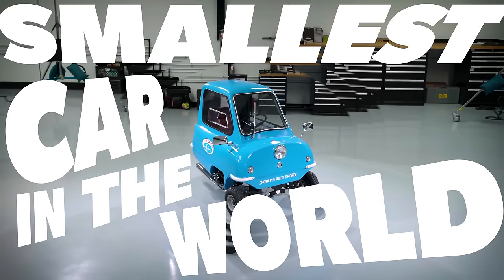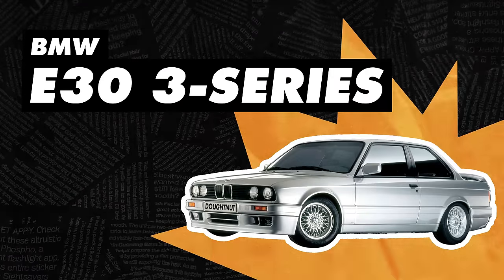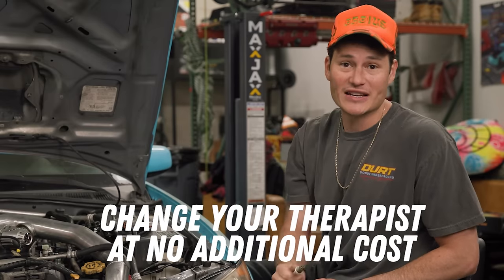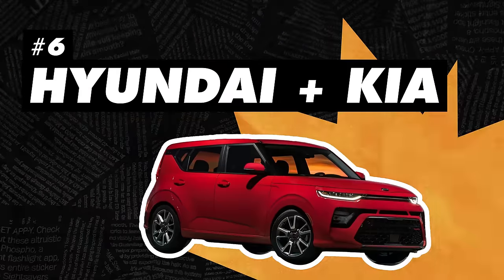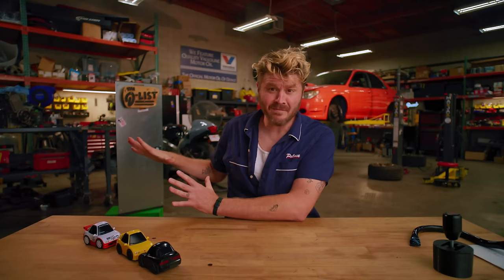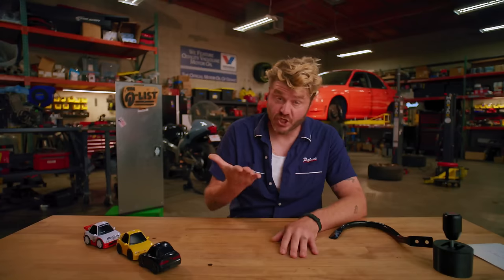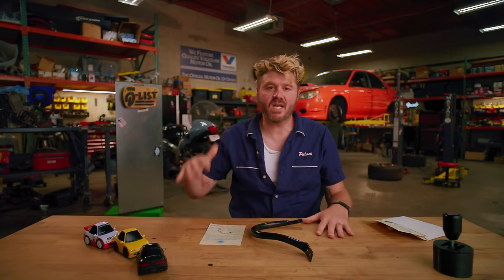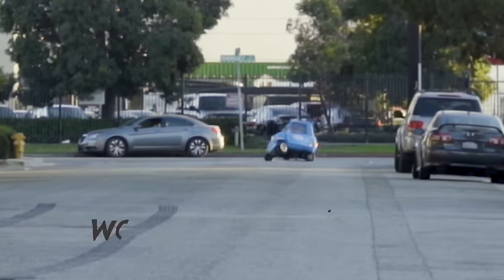They Named a Car Part After Me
Sometimes car manufacturers don't get it right the first time.